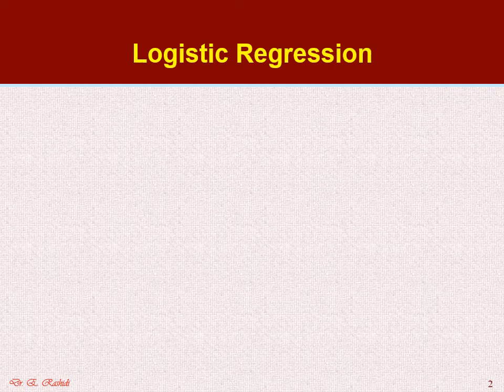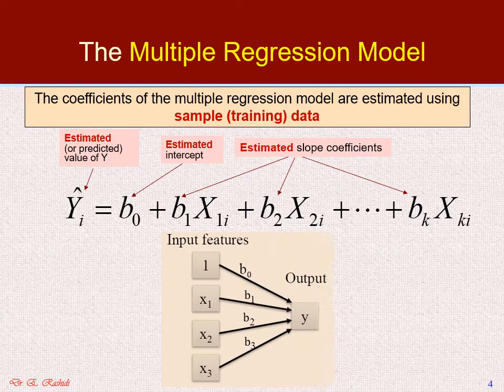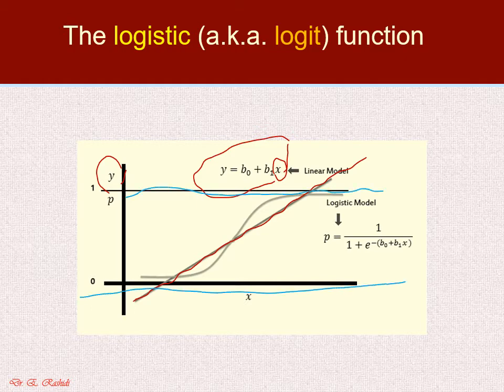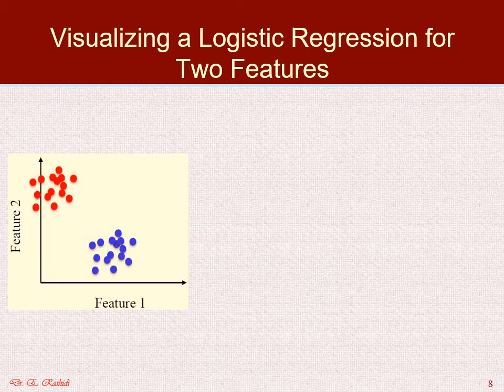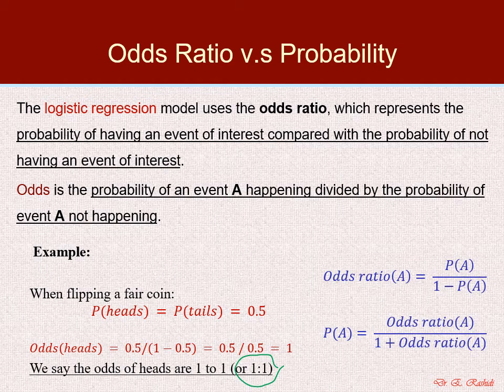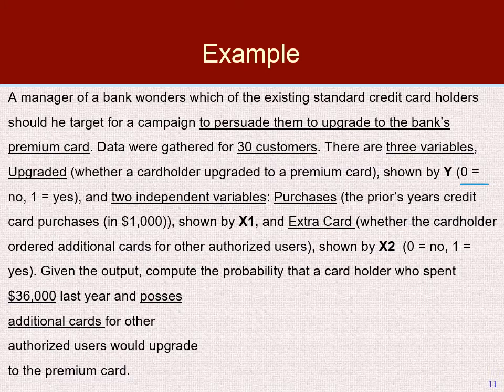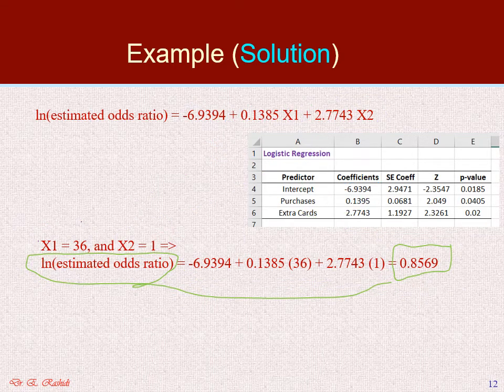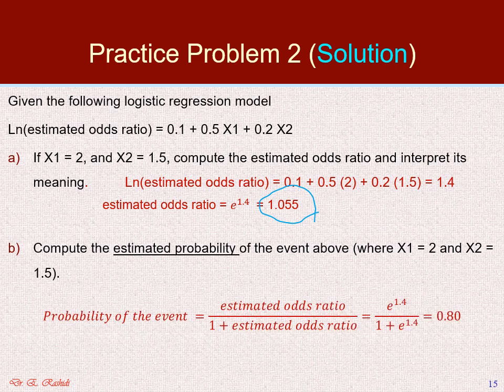Classification Algorithms - Logistic Regression